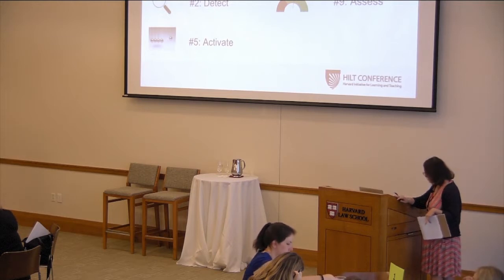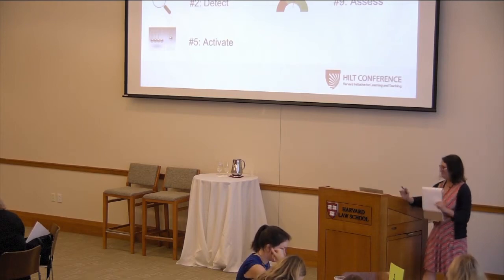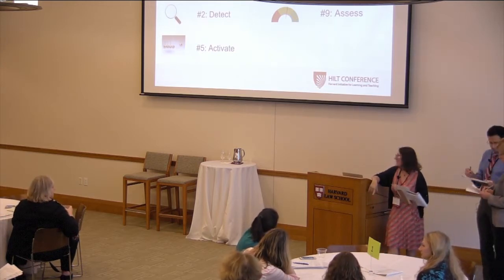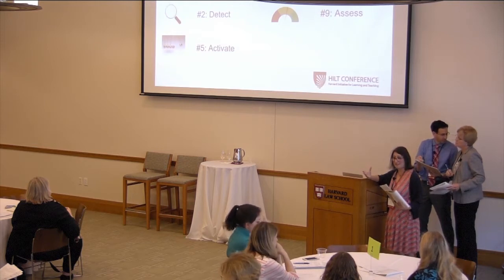HILT 2018 Conference: Simple Ways to Use the Science of Learning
Facilitated by Josh Bookin (HGSE), Adrienne Phelps-Coco (DCE), and Allison Pingree (HILT), this session allowed participants to identify some easy-to-implement strategies and create a plan for immediate use.

For more, visit hilt.harvard.edu